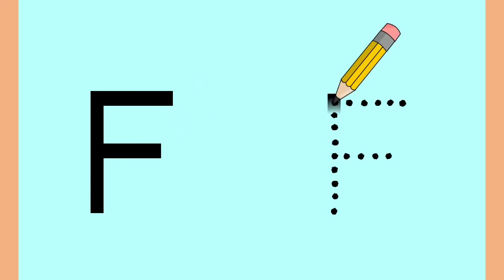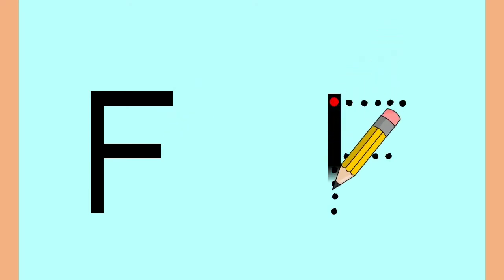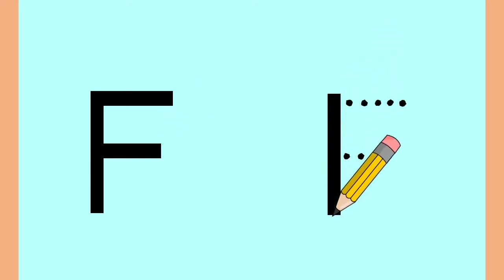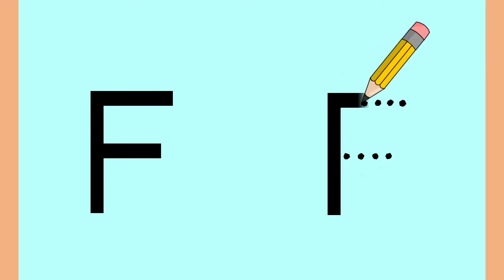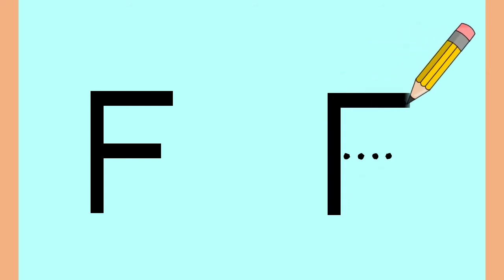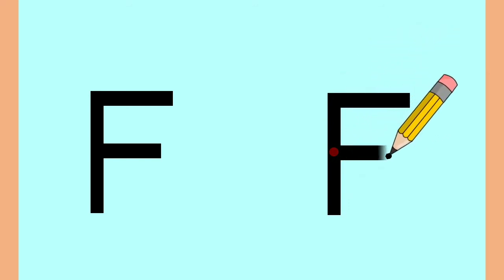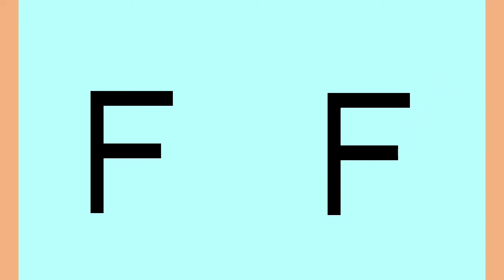Air Writing Capital Letter F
Air Writing Capital Letter F @SimTimTV